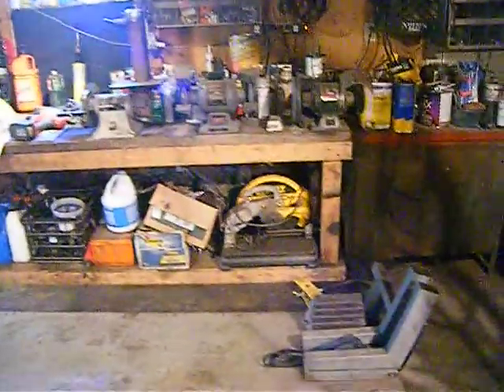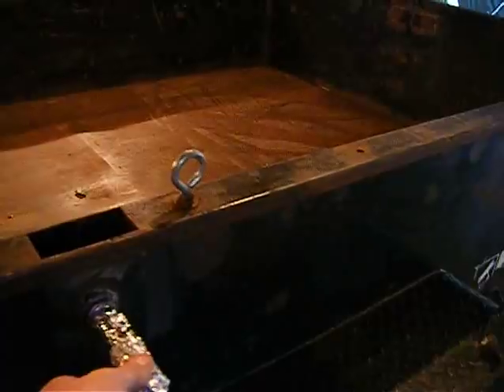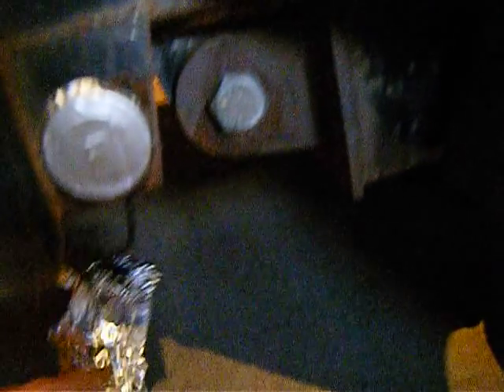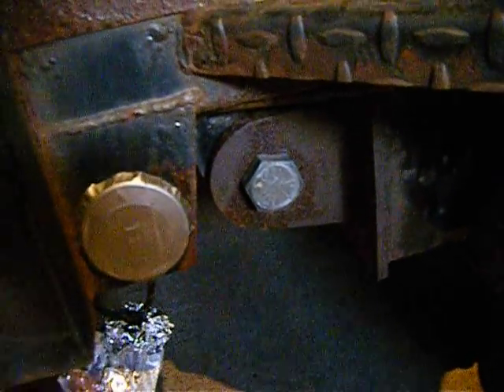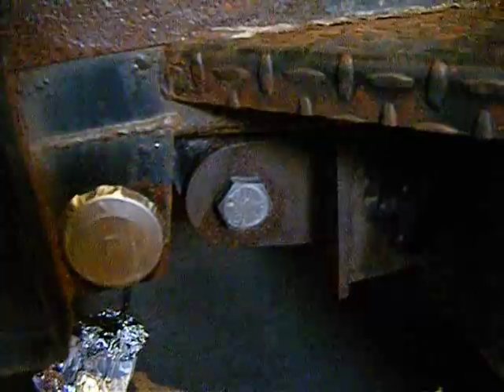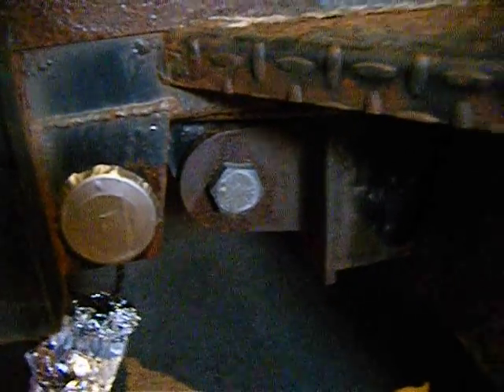rusty dump trailer repair #2